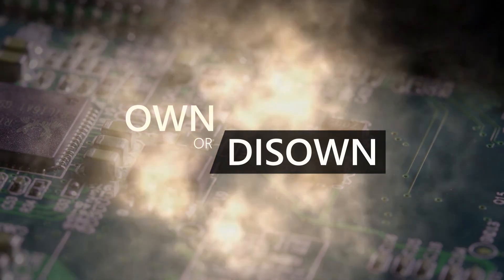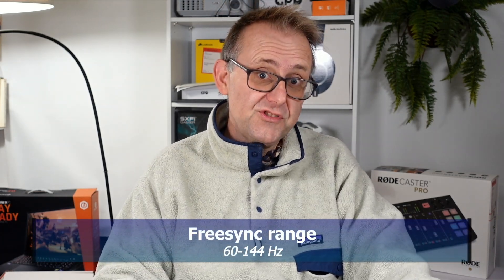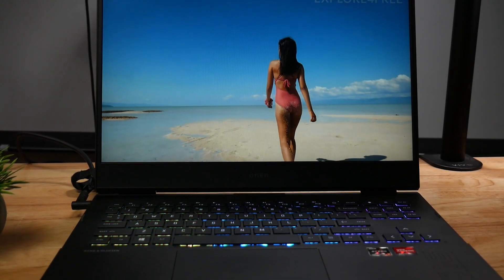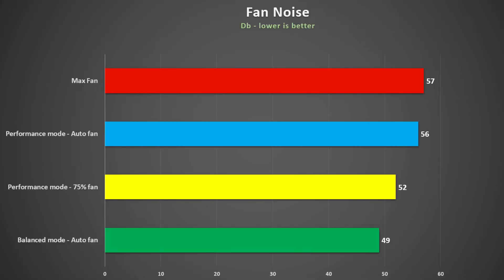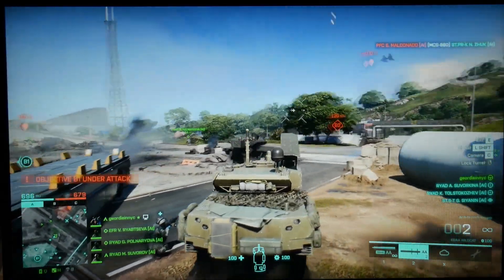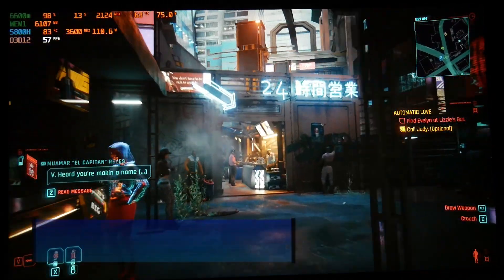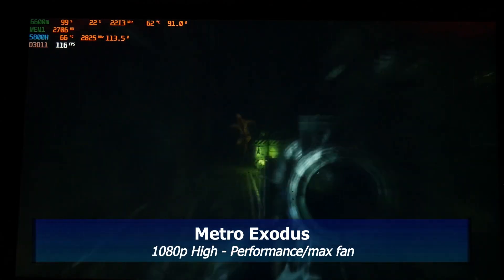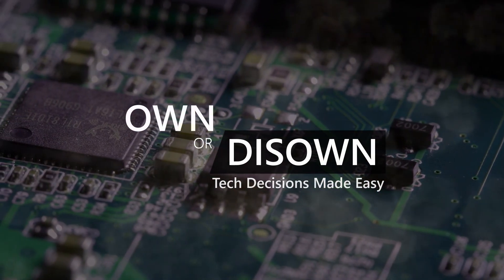Is the AMD rx6600m still a good GPU in 2023?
Get high-quality skins & wraps for your laptops, phones, and handhelds here 👉 m2skins.com Is the rx6600m, released in 2021, a good GPU in 2021?
With 8GB of VRAM and a power up to 100W it should still be able to handle 1080p High settings just fine so we test it out in the HP Omen 16.1 Advantage Edition that I SELLING for $650!
Payment is via Paypal - the address of which must match the US mainland shipping address.

Specs of the Omen 16.1 Advantage Edition
Ryzen 7 5800H
rx6600m
144 Hz 1080p panel
16 GB RAM in dual channel
1TB SSD
70wh battery